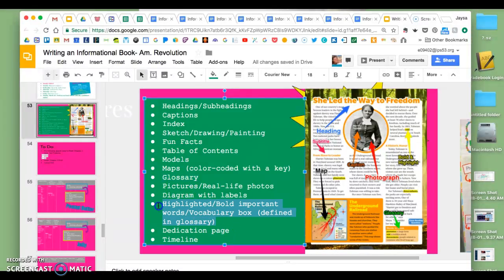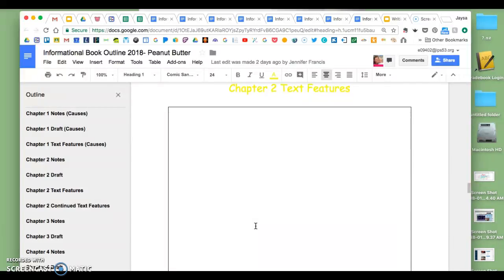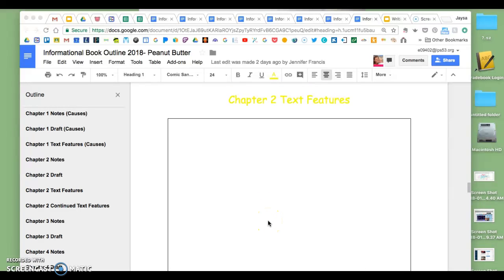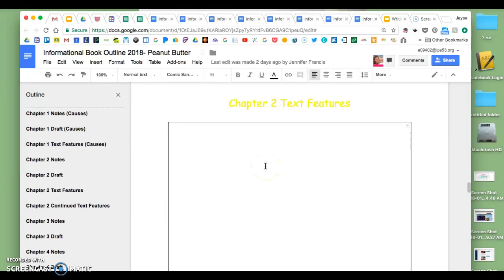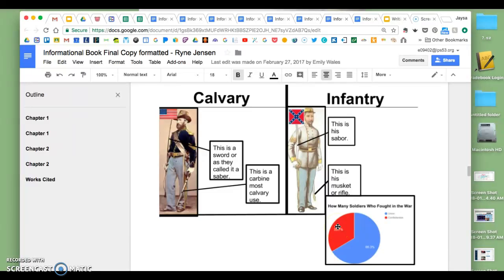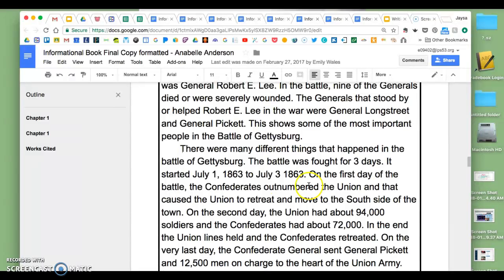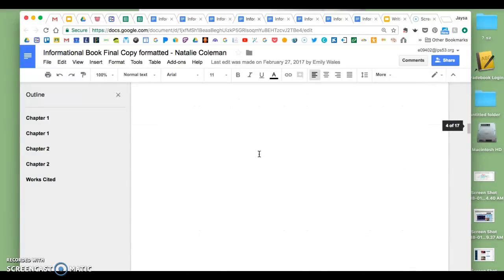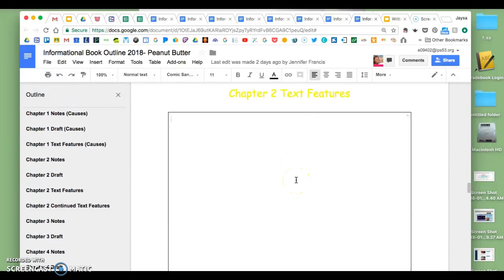Chapter 2 Text Features